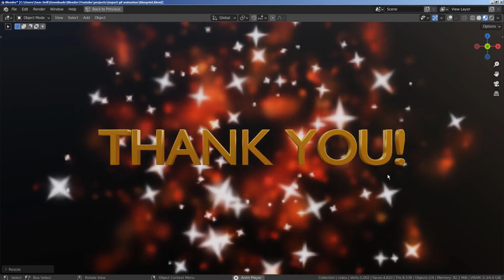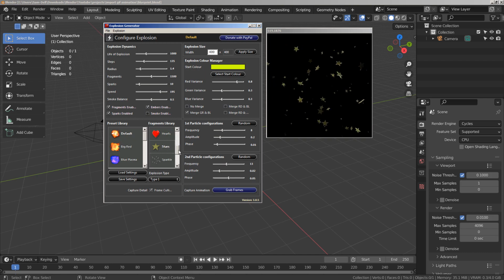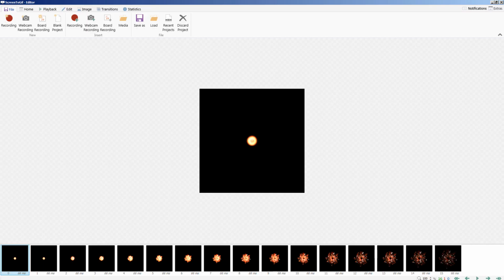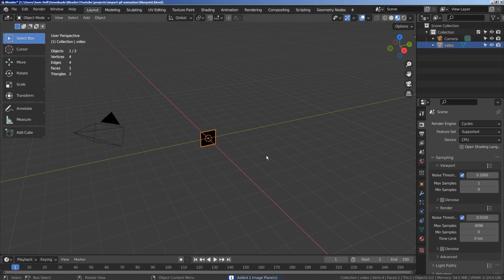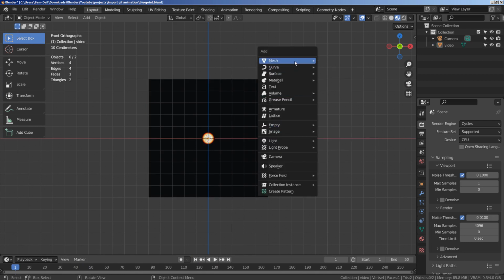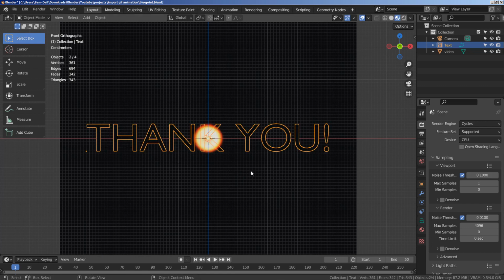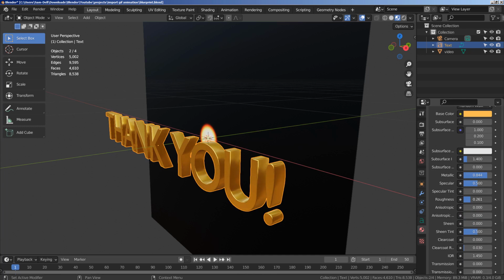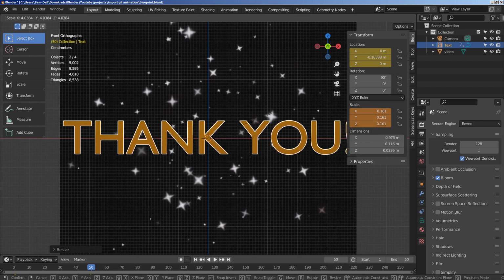Blender Tutorial - Gif animation import procedure